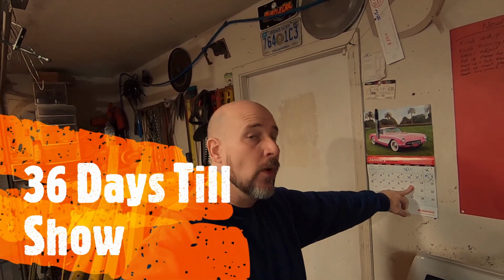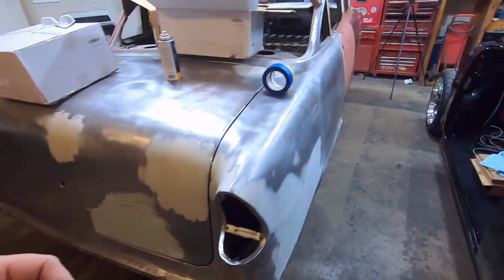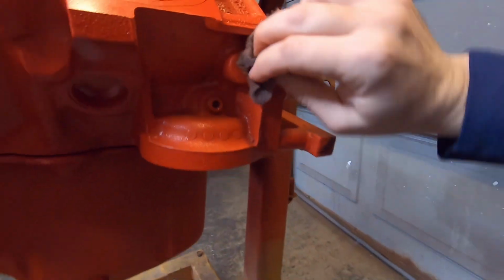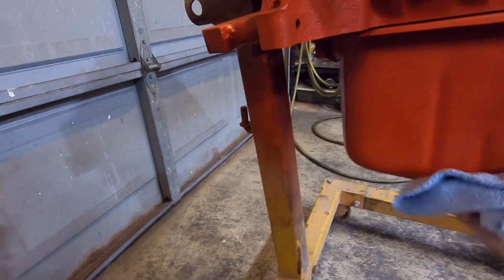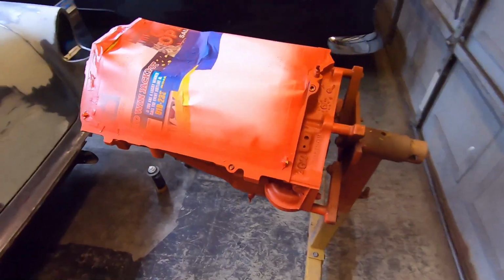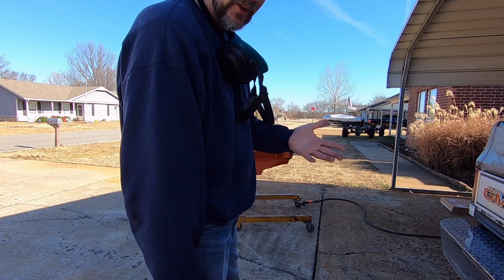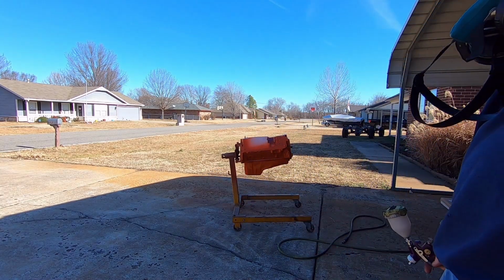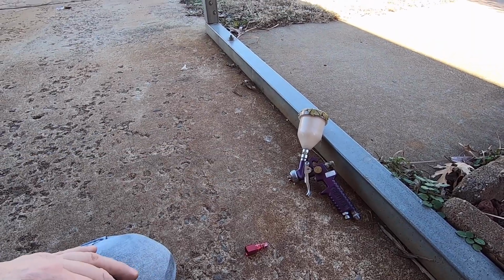Countdown to Starbird show = 1955 Chevy hardtop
Got the engine painted